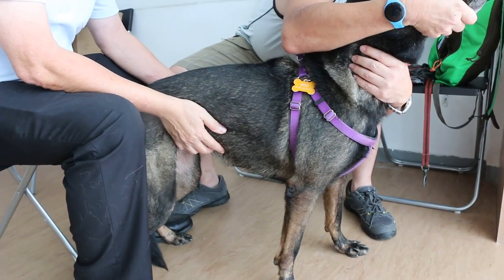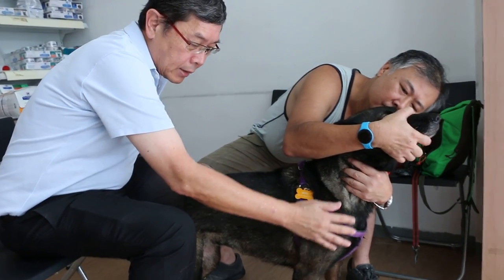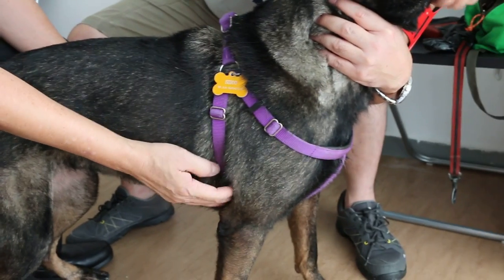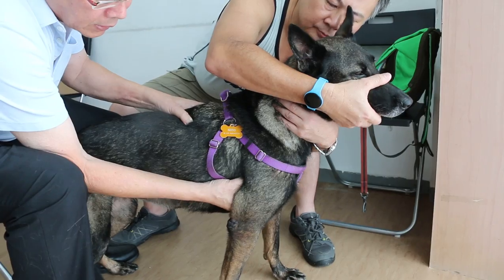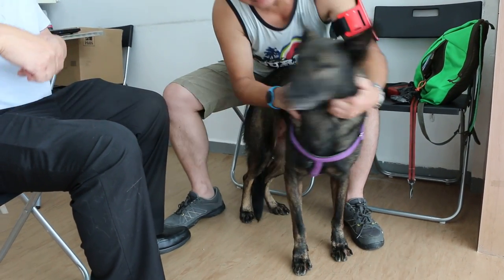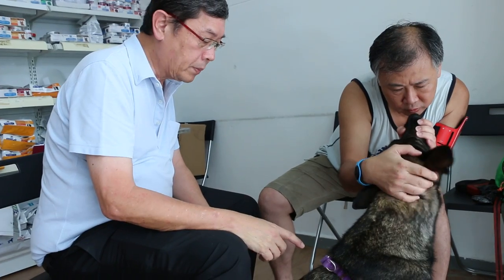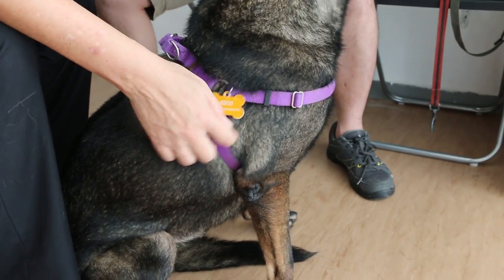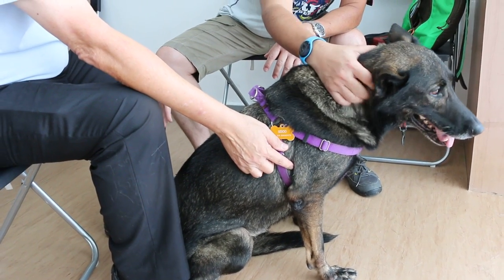Palpation shows this Belgian Malinois has right armpit pain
Palpation is important to check for lumps and pain. In this newly adopted Belgian Malinois drug dog retired, palpation elicited right armpit pain. Dr Sing Kong Yuen teaches the 2 vet interns from University  the importance of palpation in physical examination.